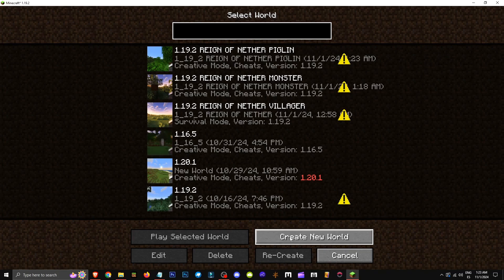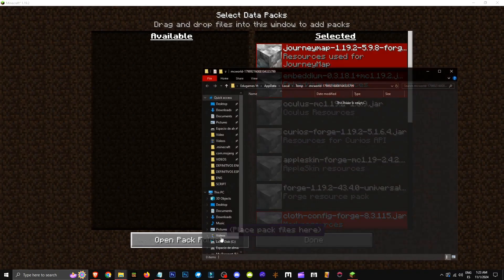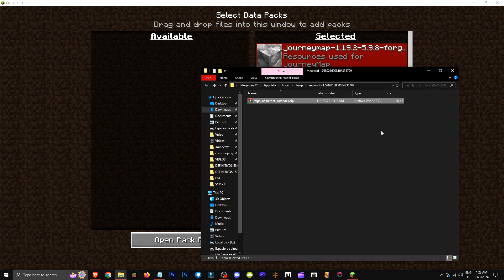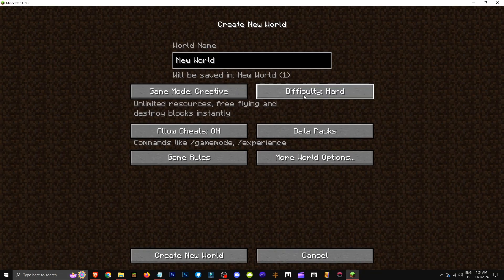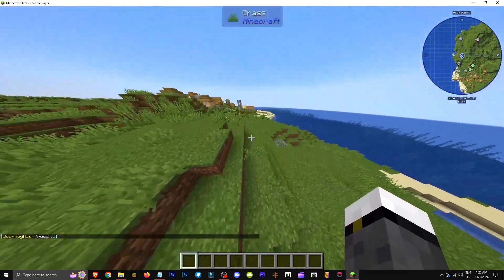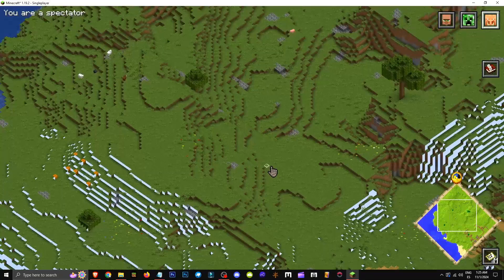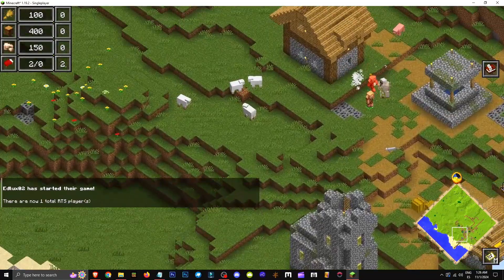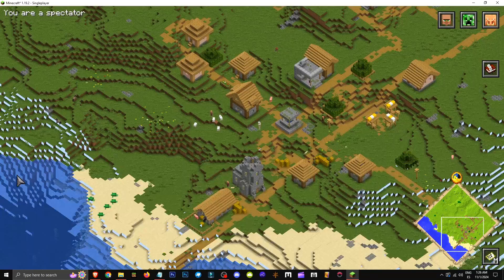🟨 HOW to START the GAME AS the PIGLINS FACTION in the REIGN of NETHER RTS MOD in MINECRAFT